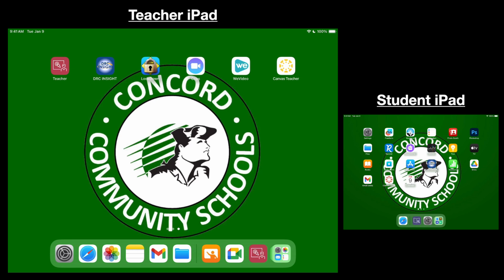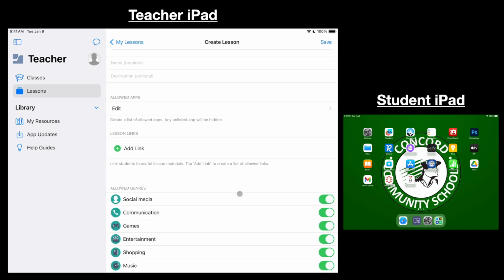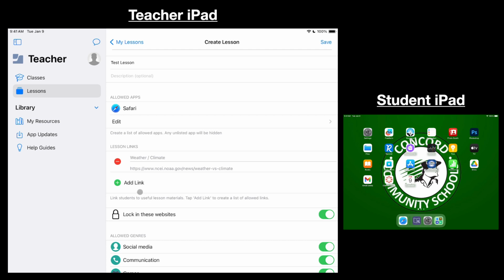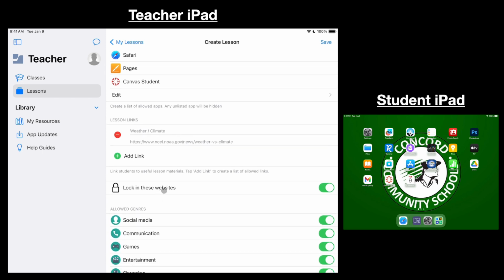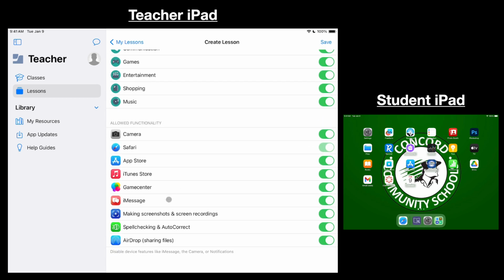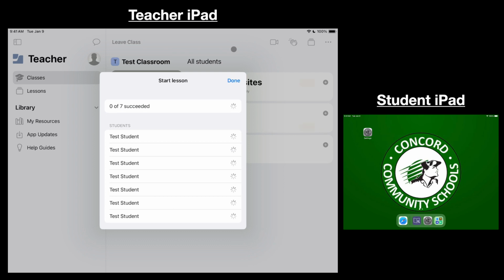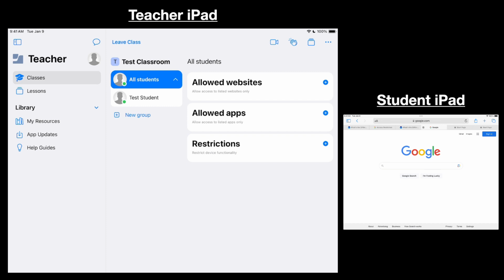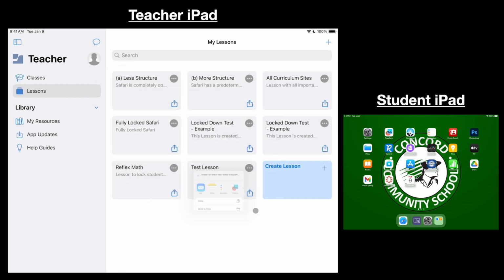Jamf Teacher - Lessons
This guide will walk through how to use Jamf Teacher Lessons!